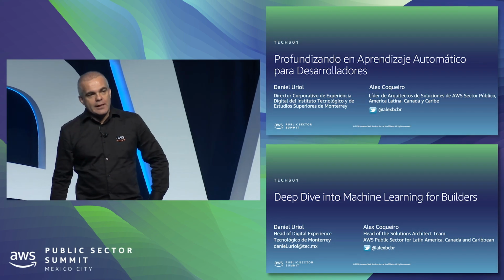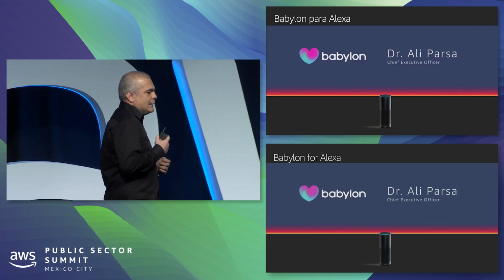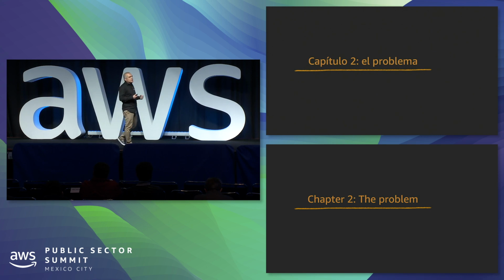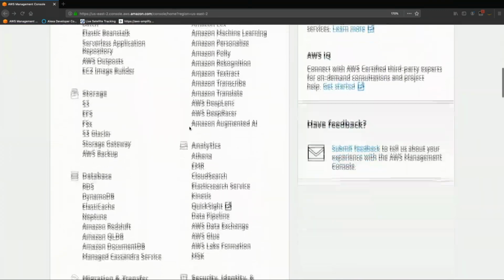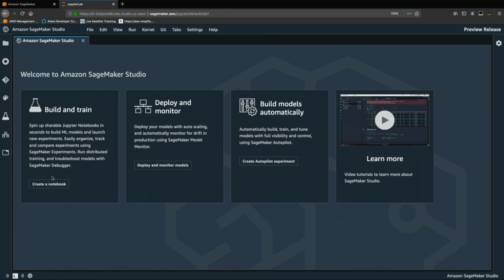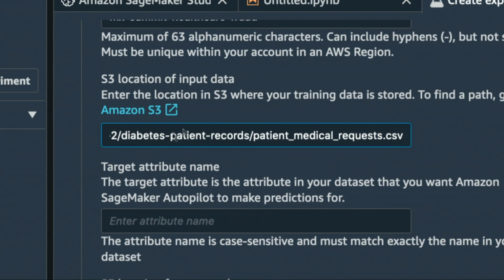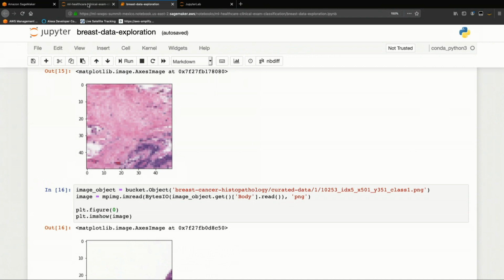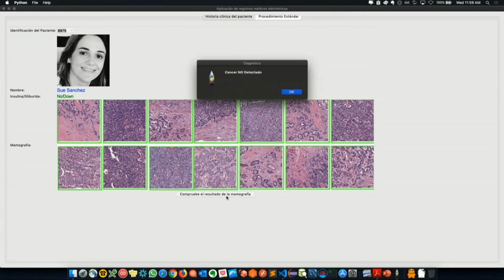Profundizando en Aprendizaje Automático para Desarrolladores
Deep Dive into Machine Learning for Builders

Los servicios de inteligencia artificial de Amazon ofrecen tecnologías de comprensión del lenguaje natural (NLP), reconocimiento automático de voz (ASR), búsqueda visual y reconocimiento de imágenes, texto a voz (TTS) y aprendizaje automático (ML) al alcance de todos los desarrolladores. Descubra cómo puede agregar fácilmente estas potentes funciones a sus aplicaciones para mejorar la forma en que interactúan con el mundo real.

Ponente: Alex Coquiero, Líder de Arquitectos de Soluciones de AWS Sector Público, America Latina, Canadá y Caribe; Daniel Uriol, Líder de Experiencia Digital, Instituto Tecnológico y de Estudios Superiores de Monterrey

Amazon AI services bring natural language understanding (NLU), automatic speech recognition (ASR), visual search and image recognition, text-to-speech (TTS), and machine learning (ML) technologies within the reach of every developer. Learn how you can easily add these powerful features to your applications to enhance the way they interact with the real world.

Speakers: Alex Coquiero, Head Solutions Architect Team, AWS Public Sector, Latin America, Canada & Caribbean; Daniel Carlos Perez Uriol, Head of Digital Experience, Monterrey Institute of Technology and Higher Education